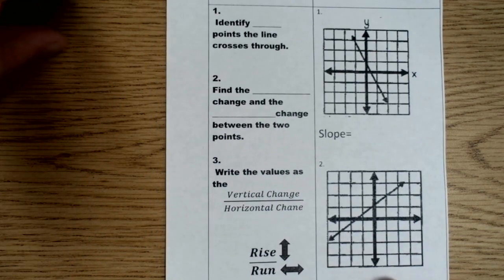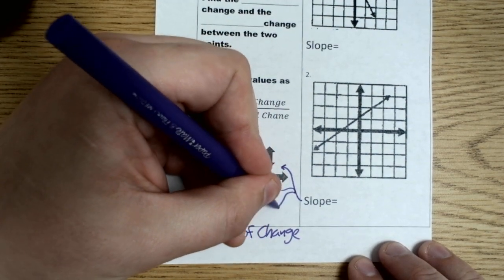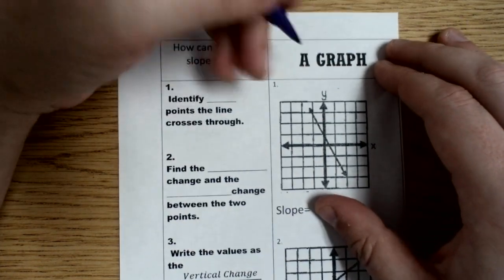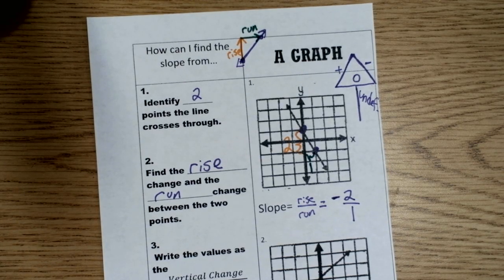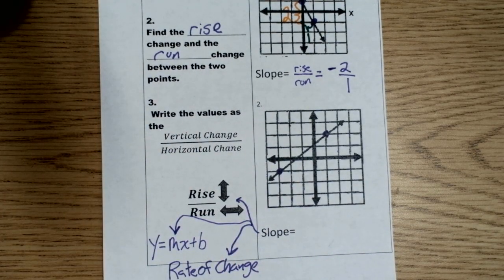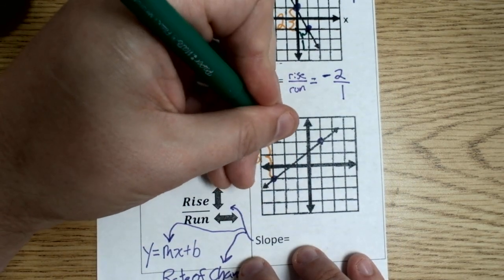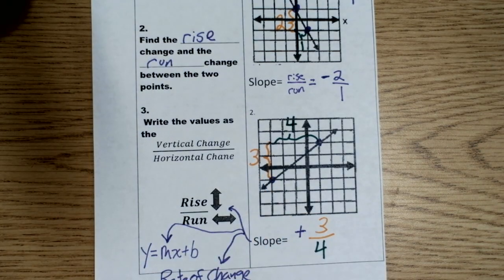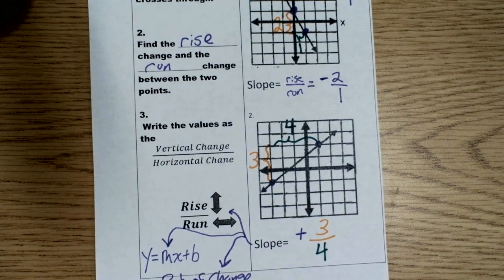Finding Slope using a graph